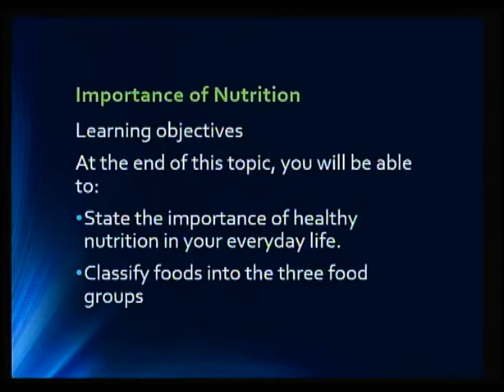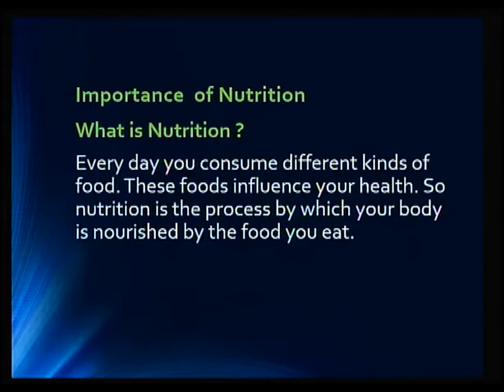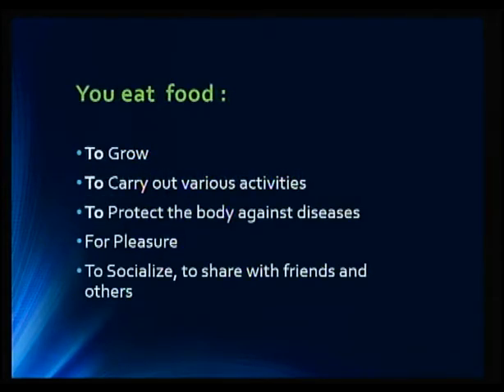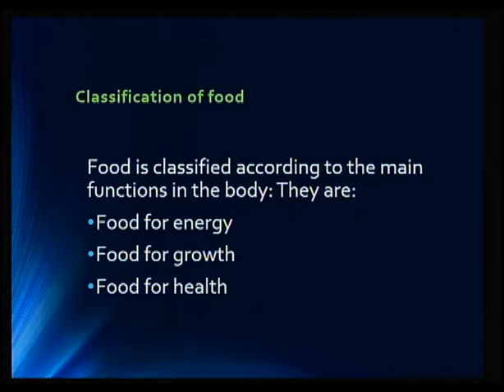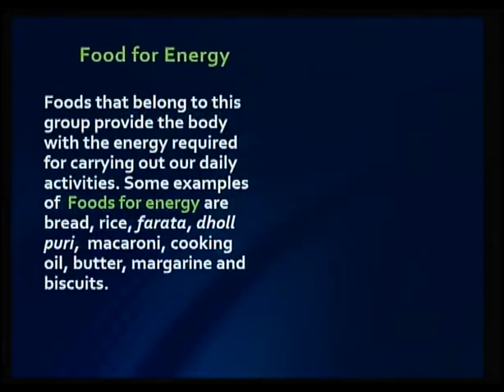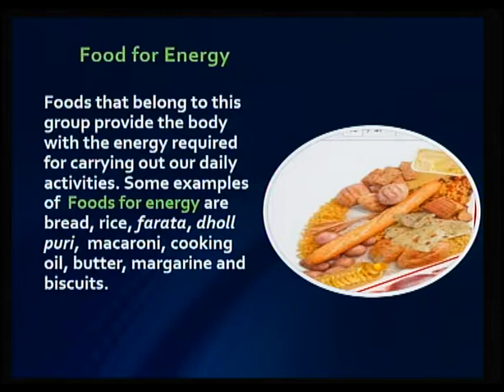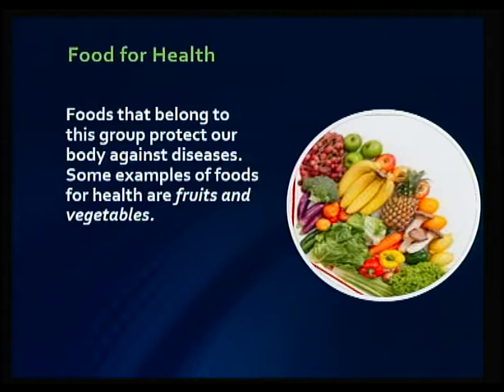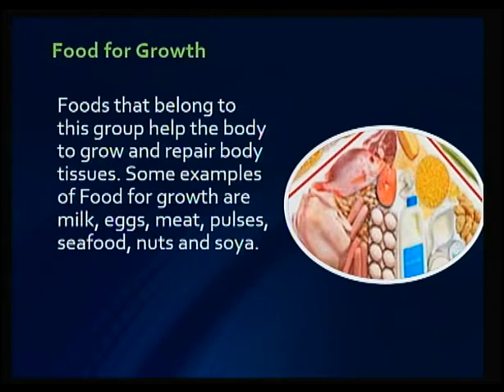Nutrition And Health importance Of Nutrition